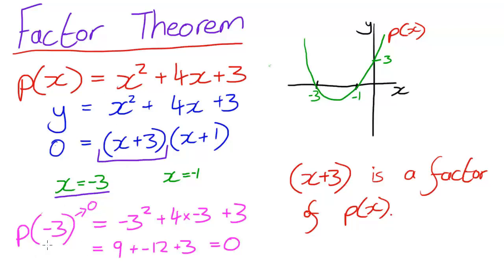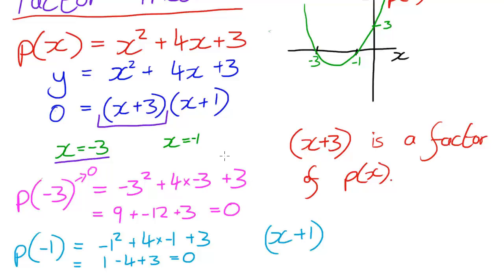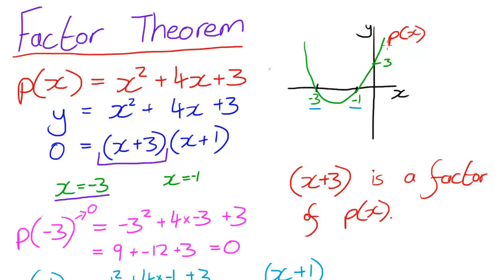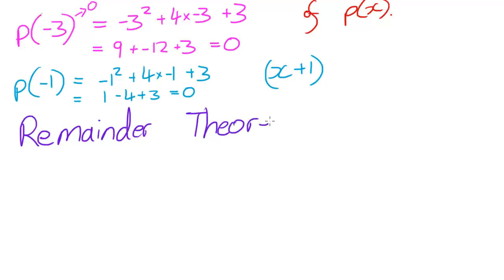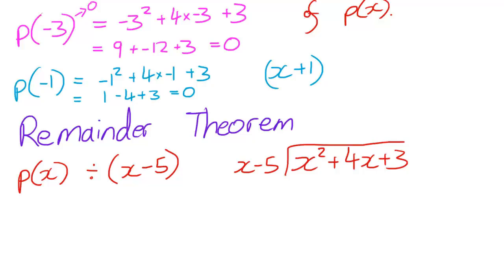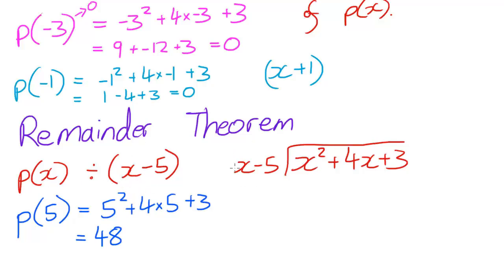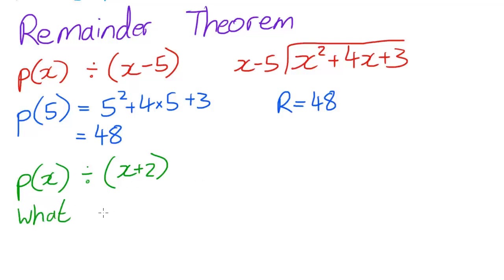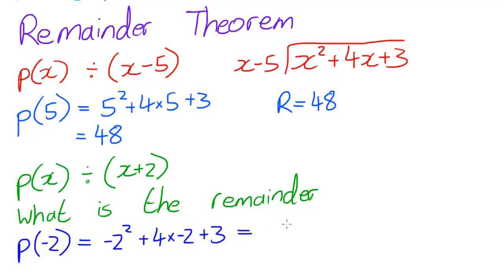A-Level Answers | Core 1 | Polynomials 4/7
We take a look at the Remainder Theorem, more content available